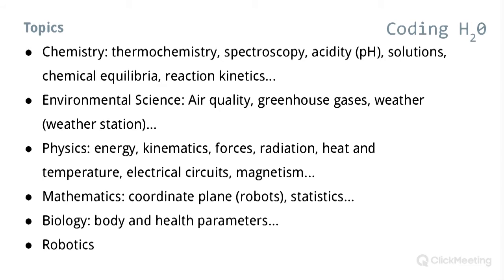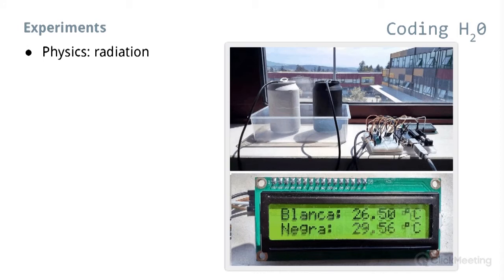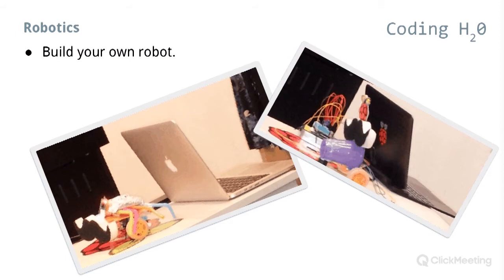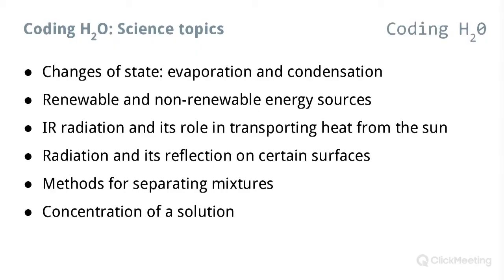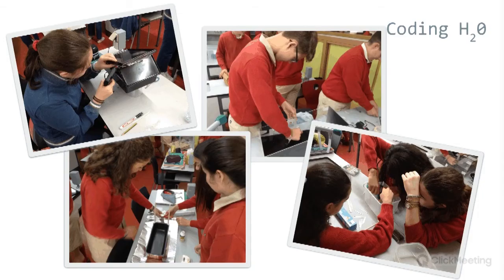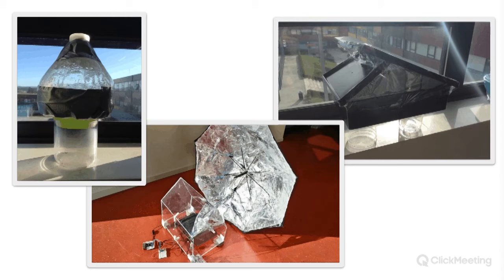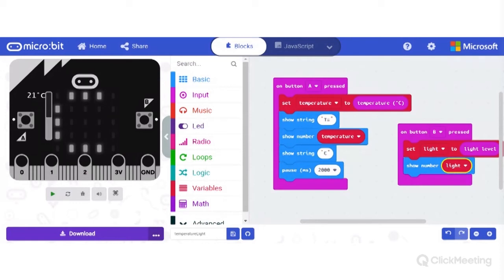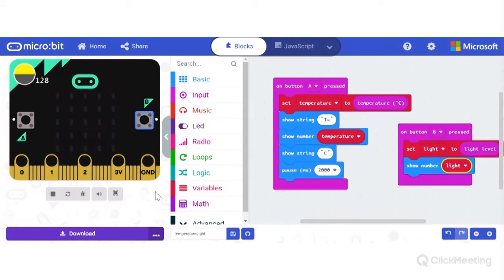Webinar: "Sensing Science/ Coding H2O"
The main target group of this webinar are secondary teachers. The speakers present “Coding H2O”and explain how it could be adapted by teachers with very little knowledge about coding. Using this innovative approach students can use coding to design and carry out scientific experiments in order to learn different topics in science using an inquiry-based learning methodology.

After this webinar, teachers should feel confident using coding in their classes to teach science with almost no prior knowledge or experience. They will also gain a global perspective about the microcontrollers available and the different programming languages their students could use.

The teaching unit is taken from the brochure "Coding in STEM Education" from the topic ‘Environment 4.0’. The project is proudly supported by SAP.